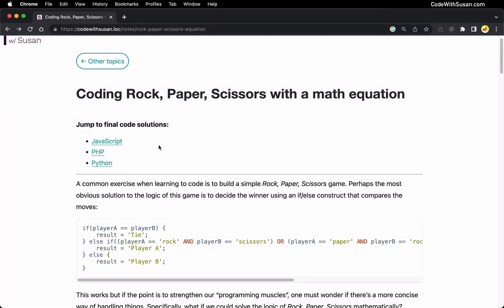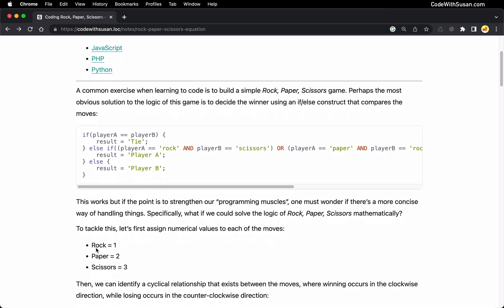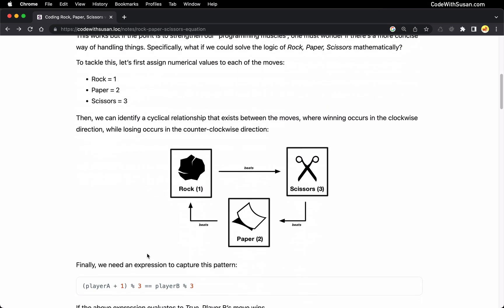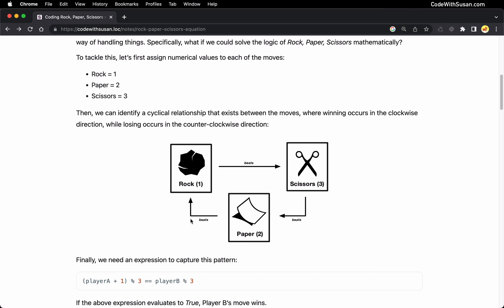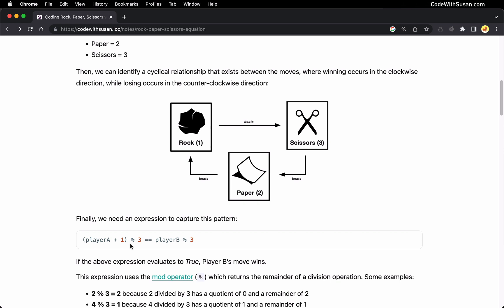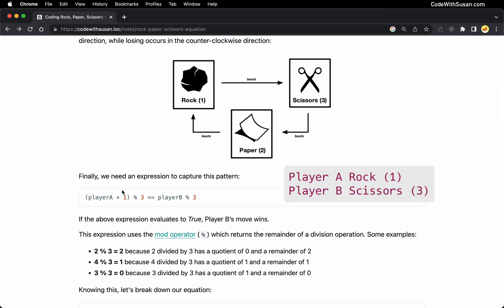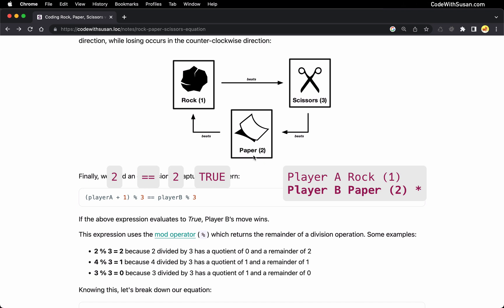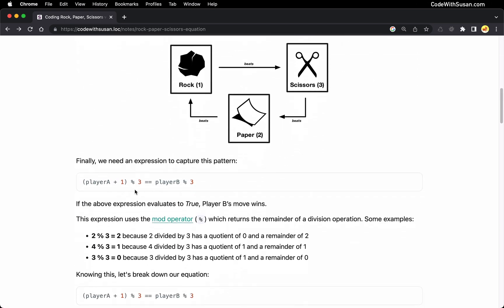Coding Rock, Paper, Scissors with a math equation (JavaScript, PHP, and Python)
A common exercise when learning to code is to build a simple Rock, Paper, Scissors game. The most common solution to the logic of this game is to decide the winner using an if/else construct that compares the moves.  In this video we'll break down an algorithm for determining the winner of Rock, Paper, Scissors. In the notes that accompany this video you can find full code solutions in JavaScript, PHP, and Python.

⏱️ CHAPTERS ⏱️
00:00 Intro and common solution
00:50 Identifying a mathematical pattern
03:00 The algorithm